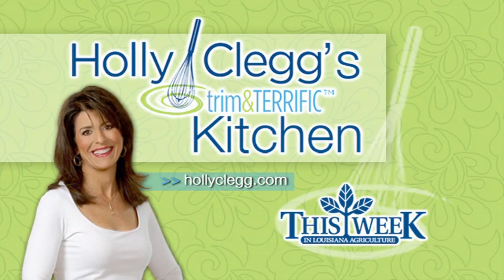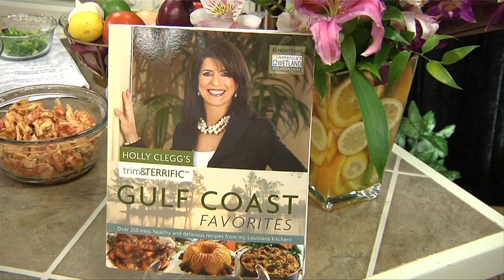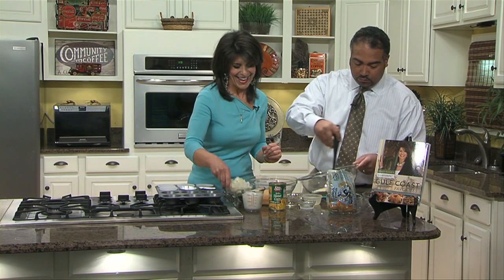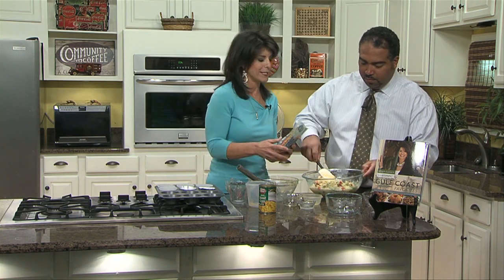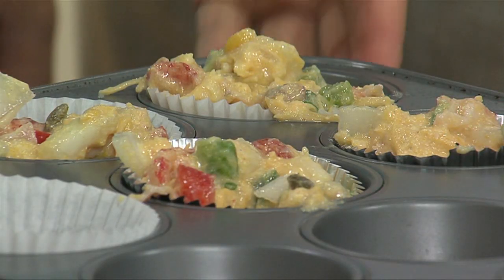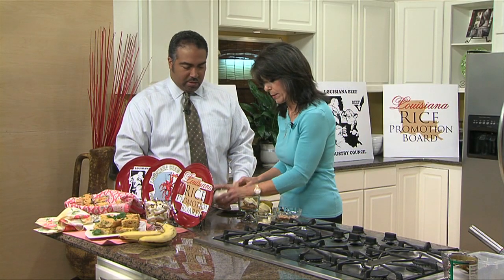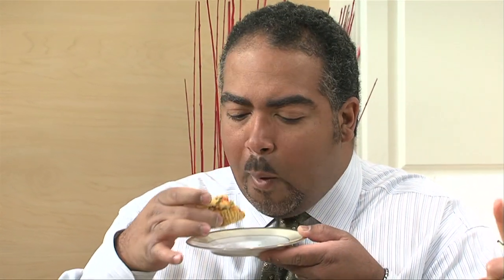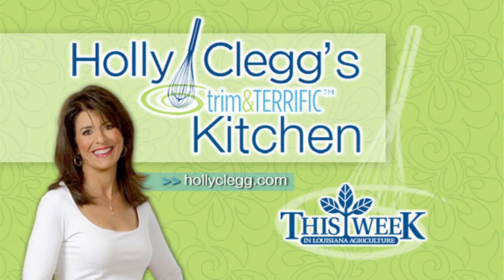Holly Clegg's Trim & Terrific Kitchen: Crawfish Cornbread Muffins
In this edition of Holly Clegg's Trim & Terrific Kitchen, Holly Clegg and This Week in Louisiana Agriculture's A.J. Sabine make cornbread muffins using those delicious Louisiana crawfish.